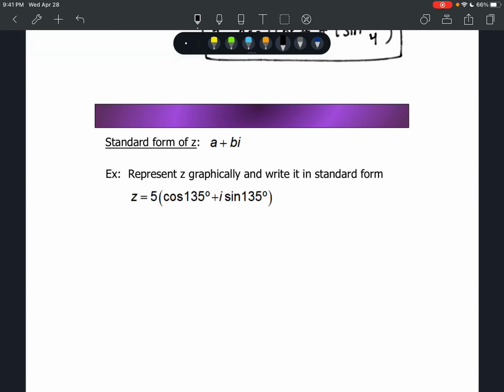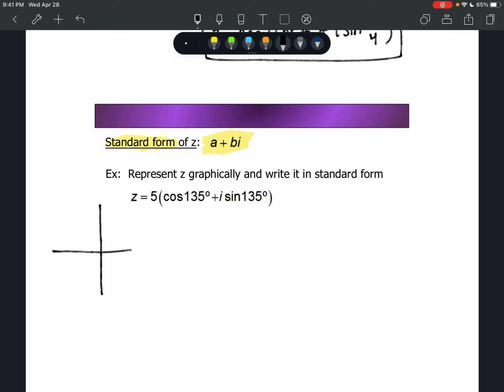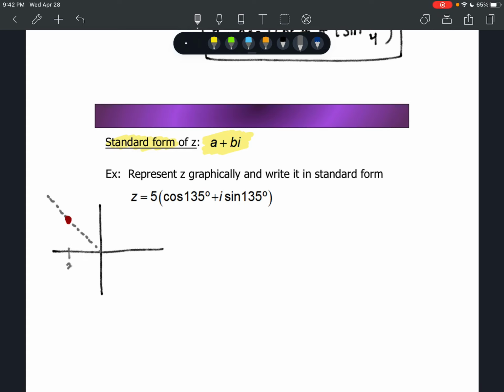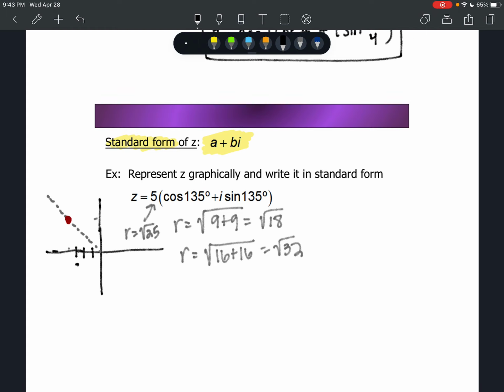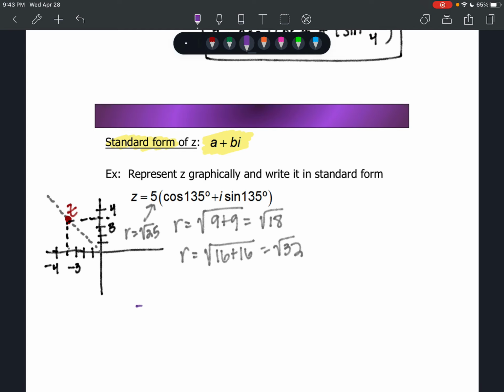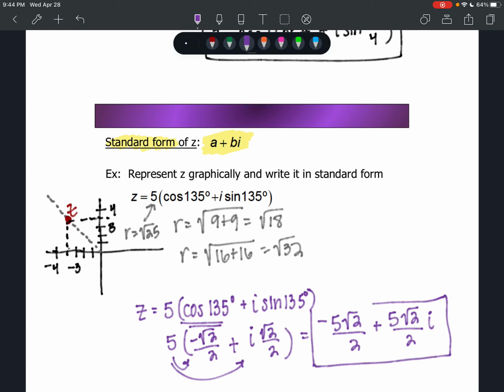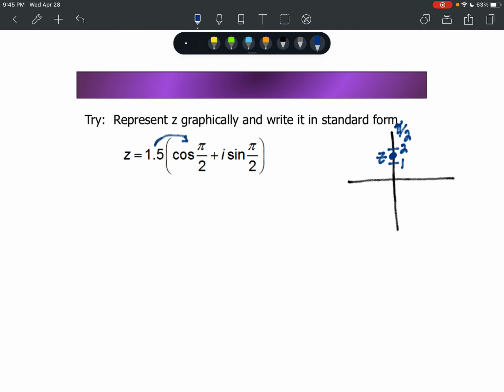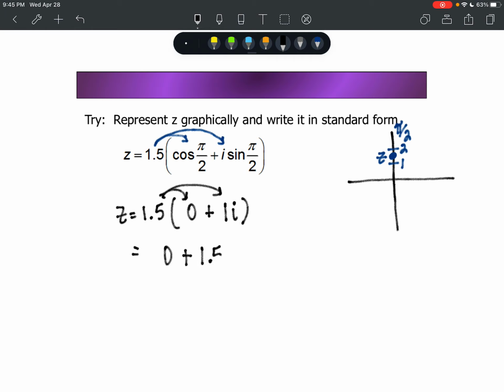Precalc 6 5D Trig Form to Standard Form